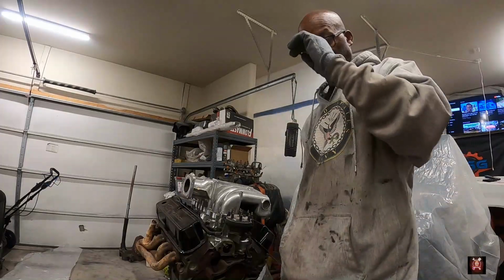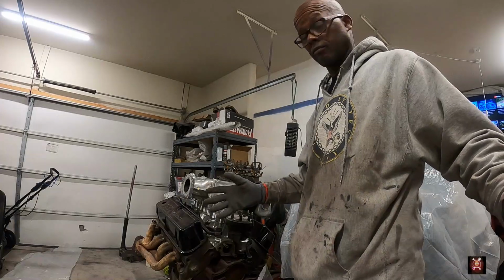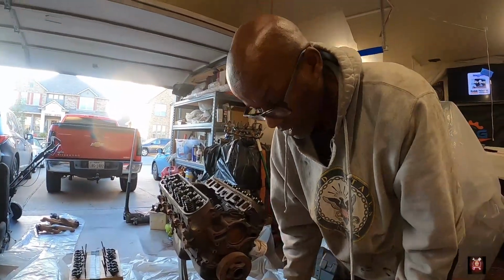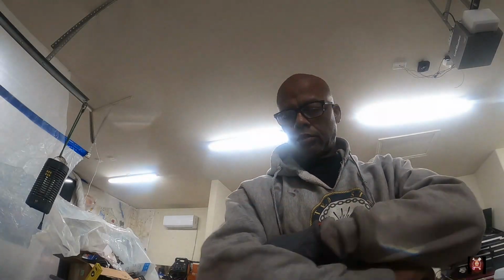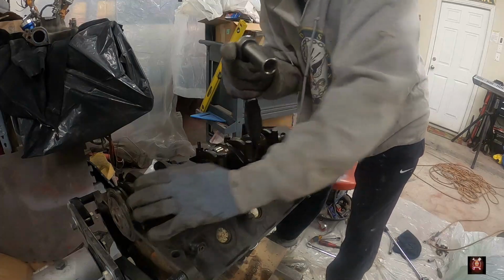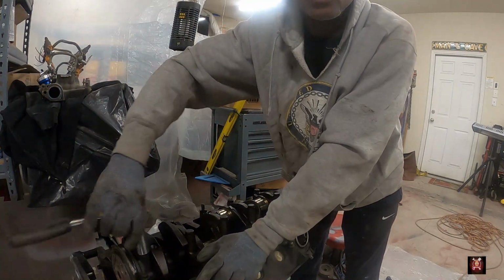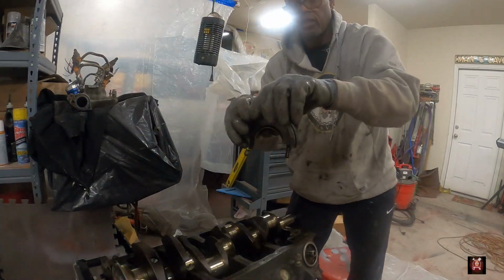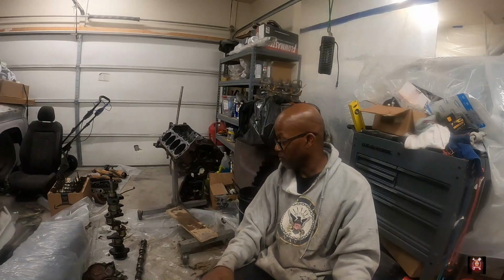85 FoxBody Mustang Notch Back Build EP 28 (5.0 Engine Teardown)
Welcome to my DIY Channel and thank you for your support. In this video we are Building a 1985 FoxBody Mustang Notch Back from the ground up. This Build is going to be one year to a year and a half to complete.

Get in the garage and get into Grind Mode